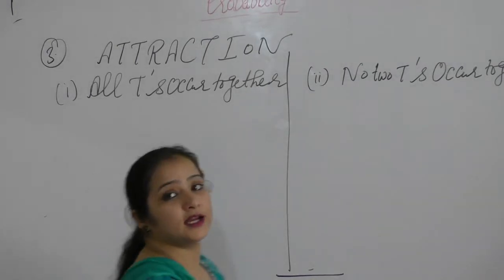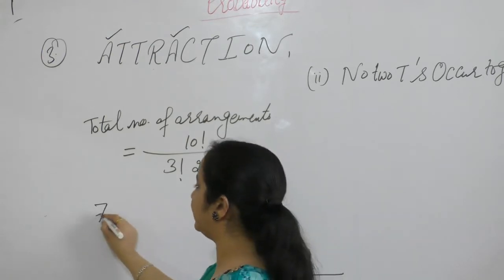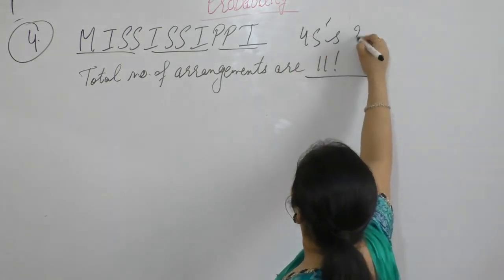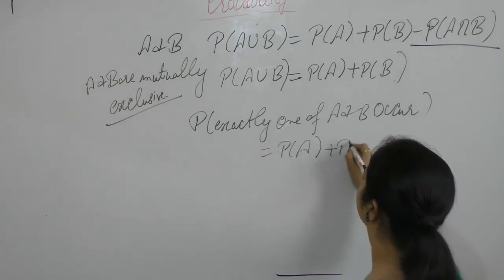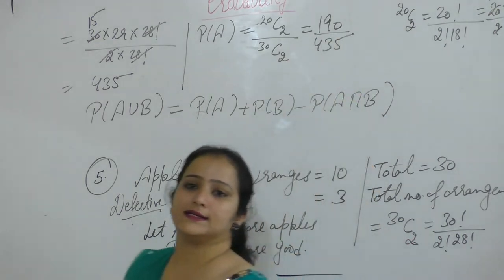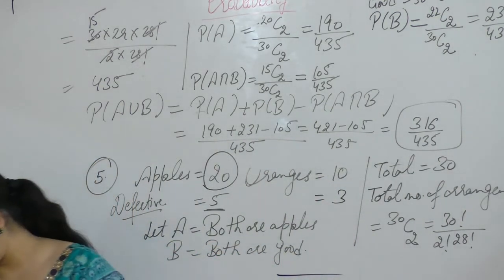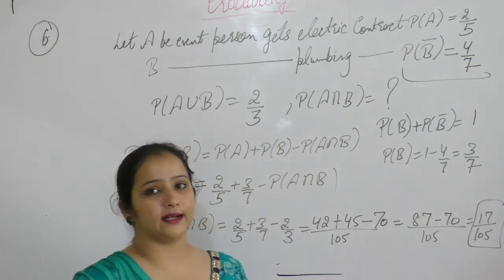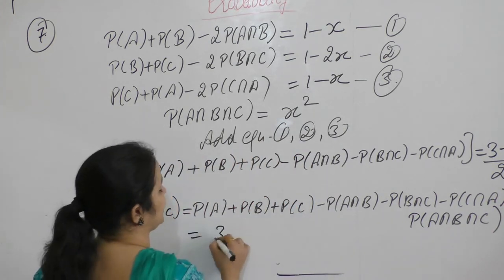Class 12 Maths-Basic Probability Part -2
This Video Contains Information About Basics Of probability